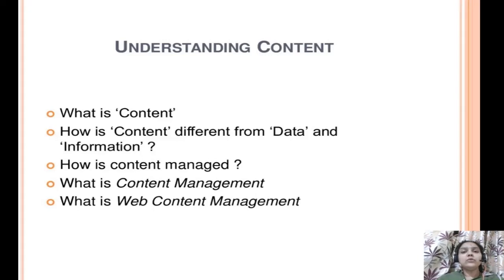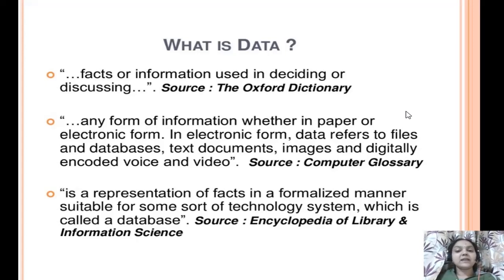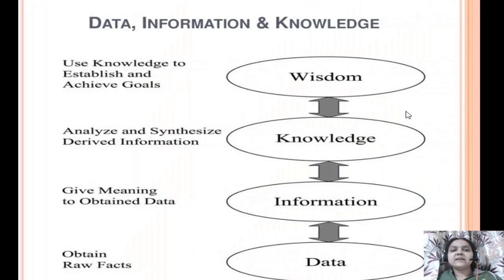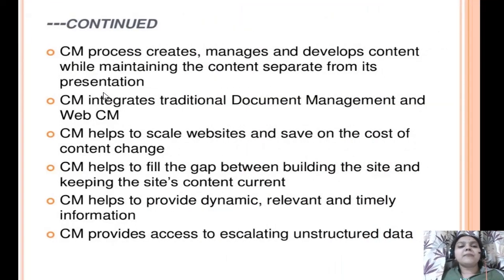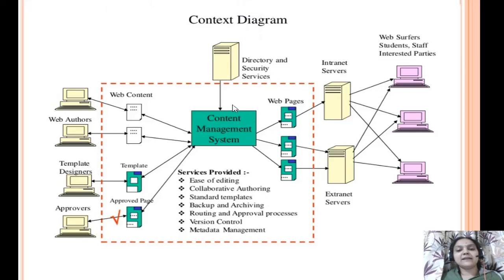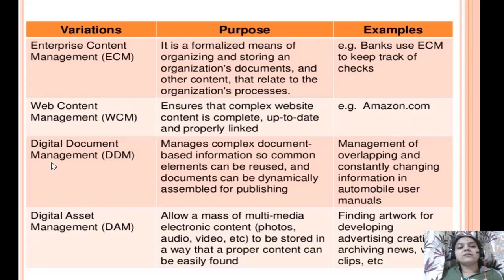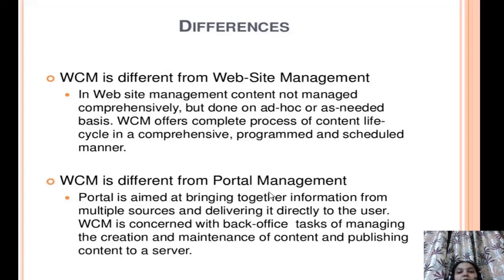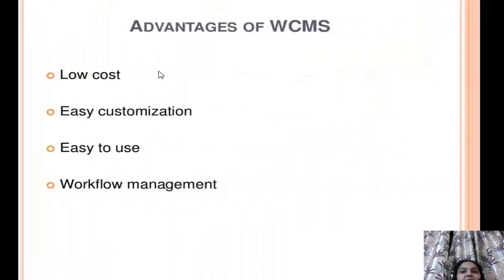Digital Marketing Lecture 10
Content Management